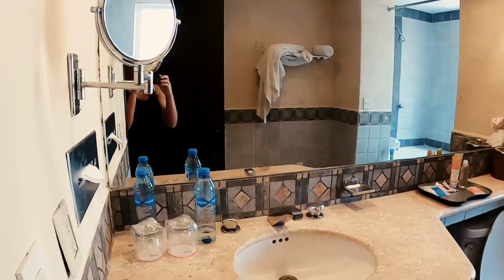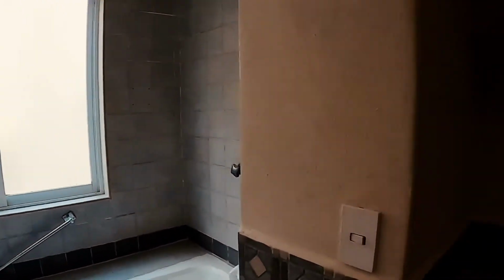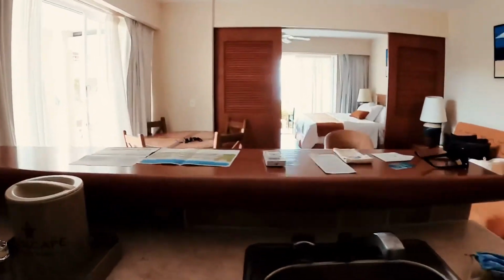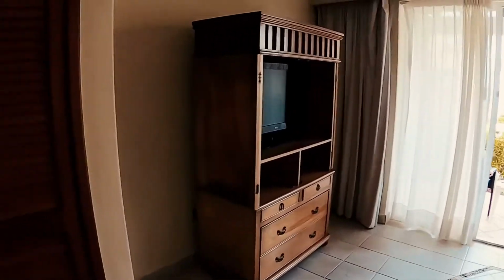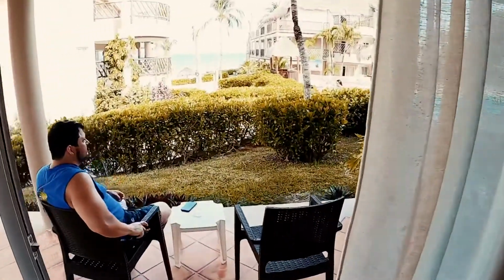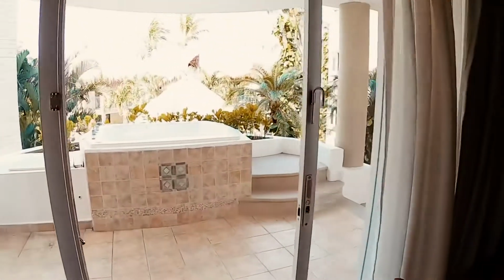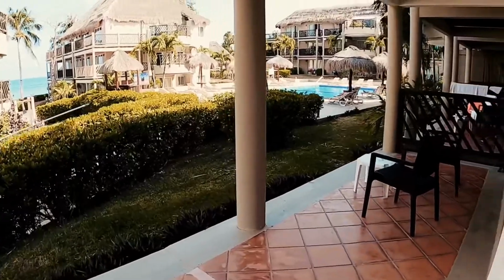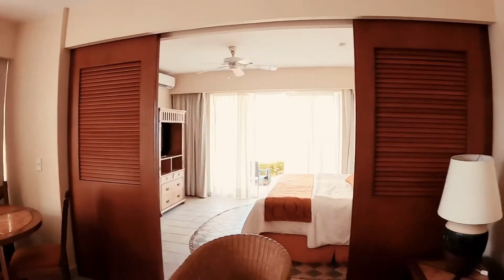Sunscape Sabor Cozumel - Deluxe Garden Room Tour 2021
Sunscape Sabor Cozumel All Inclusive Deluxe Garden Room

Unlimited-Funoffers all the amenities needed for an endlessly fun, all-inclusive getaway.
Welcome to Sunscape Sabor Cozumel, an all-inclusive family-friendly beach resort located on the beautiful shores of Cozumel, Mexico. 🌊🌴 With stunning Caribbean views and endless activities, this resort is designed for families, couples, and adventure seekers looking for fun and relaxation.

✨ What Sunscape Sabor Cozumel Offers:

Spacious suites with ocean, pool, or garden views

Unlimited dining at multiple restaurants (Mexican, Italian, international, & more)

Fun for all ages with pools, water sports, and a kids’ club

Private sandy beach perfect for swimming, snorkeling, and kayaking

Scuba diving and excursions to the nearby Palancar Reef

Nightly entertainment, themed parties, and live shows

Spa services, fitness center, and daily activities for relaxation and wellness

From sunrise yoga on the beach to sunset cocktails, Sunscape Sabor Cozumel has something for everyone — whether you’re planning a family getaway, romantic trip, or diving adventure in the Caribbean.

👉 Learn more or book here: Sunscape Sabor Cozumel